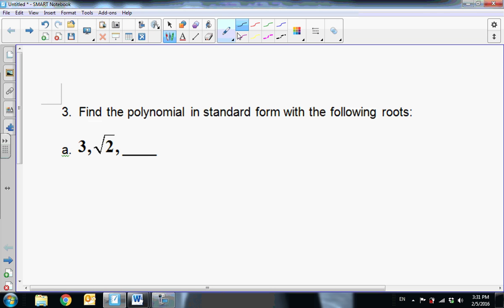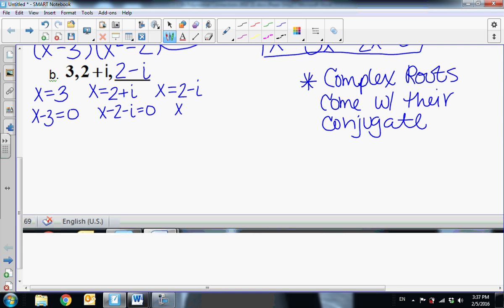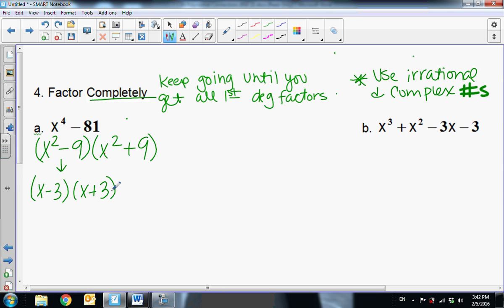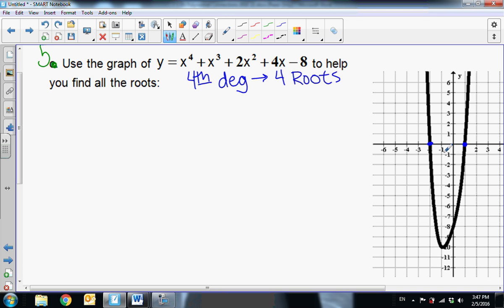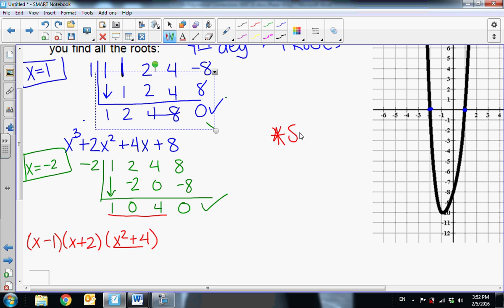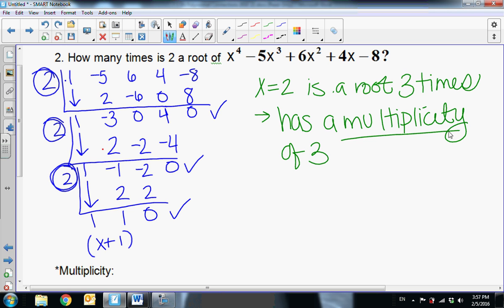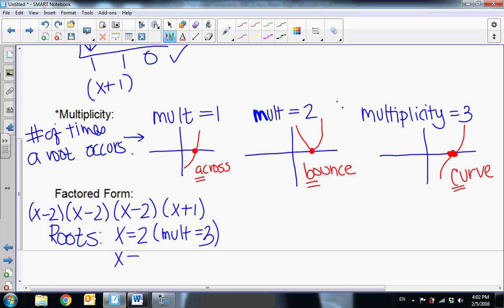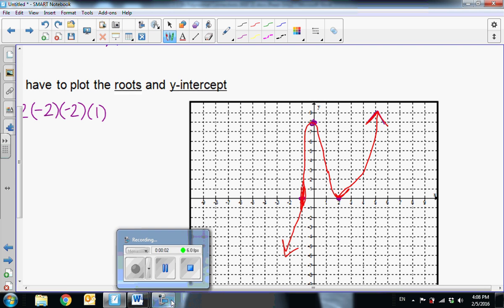7.5 Polynomial Connections 2016